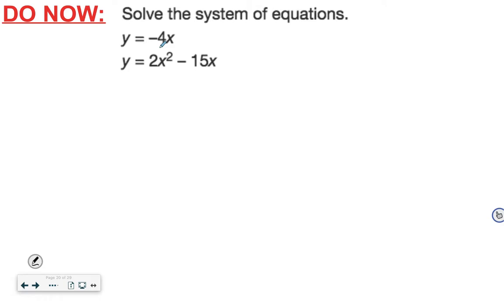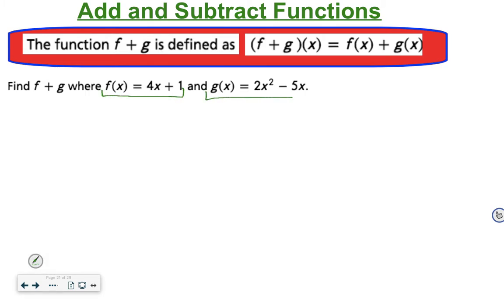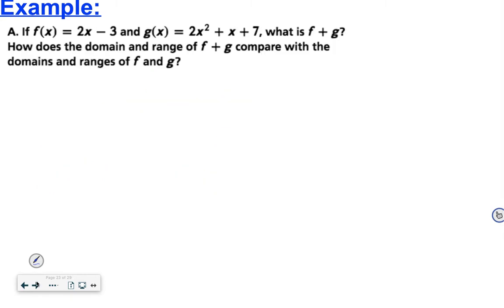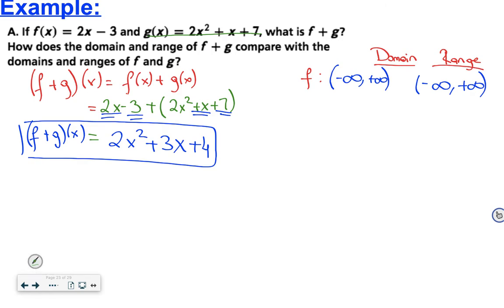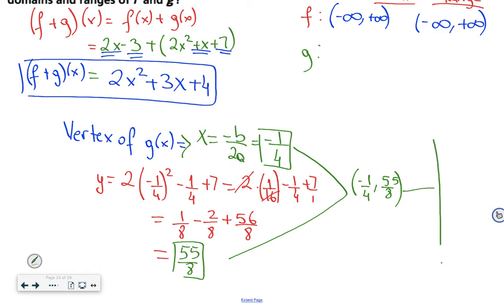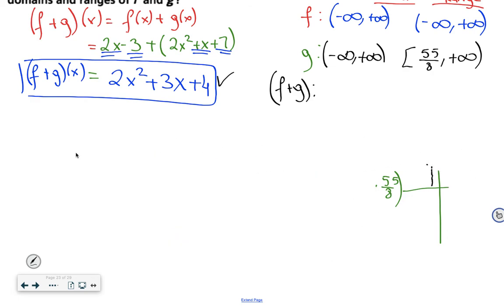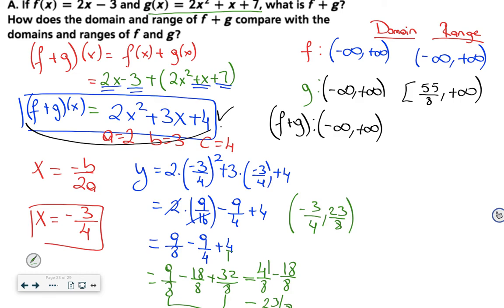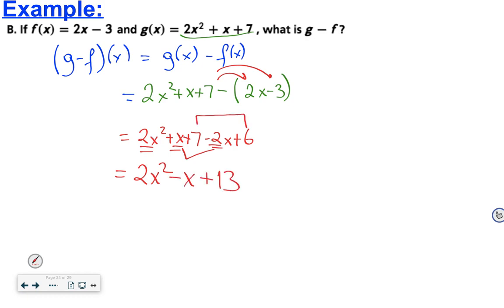Operations with Functions-(Adding and Subtracting Functions)-Algebra-1-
In this video, you will be able to learn how to add and subtract Functions. In addition to this, you will figure out how to determine the domain and range of the function